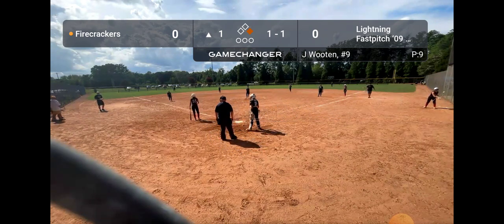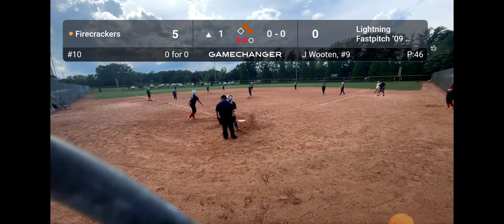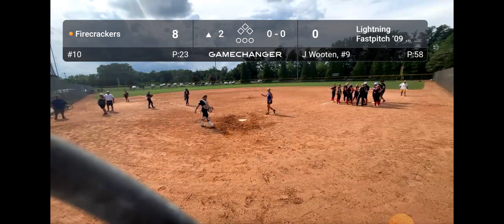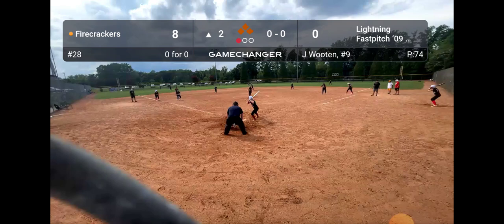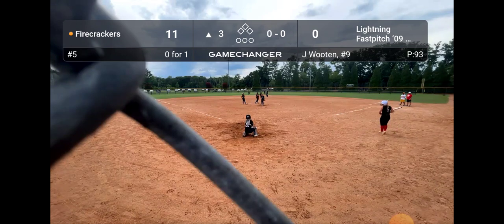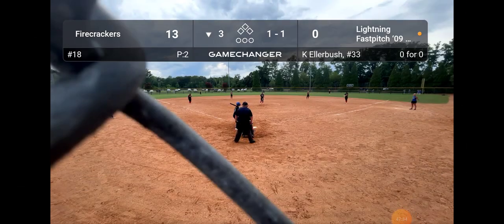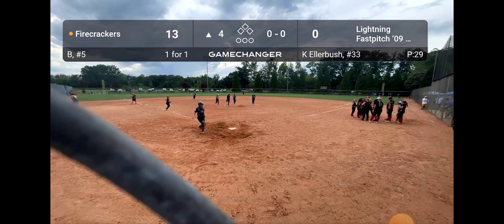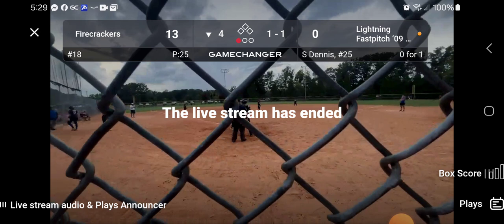20240721 Lightning Fastpitch 09 vs Firecrackers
Lightning Fastpitch '09 - 0
Firecrackers - 13
Drawbridge Parkway, NC

Lightning Fastpitch ‘09 14U Fall To Firecrackers After Surrendering Big First Inning

Firecrackers scored eight runs in the first inning, which helped them defeat Lightning Fastpitch ‘09 14U 13-0 on Sunday.

Firecrackers jumped out to the lead in the top of the first inning after Jasimine Wooten induced #5 to hit into a fielder's choice, but one run scored, #44 singled, scoring two runs, #18 singled, scoring two runs, Jasimine Wooten induced #10 to hit into a fielder's choice, but one run scored, and B doubled, scoring two runs.

Firecrackers added to their early lead in the top of the second inning after #6 walked, #6 walked, and #28 hit into a fielder's choice, each scoring one run.

Firecrackers added to their early lead in the top of the third inning after #18 singled, and #16 doubled, each scoring one run.

#10 earned the win for Firecrackers. They gave up zero hits and zero runs over two innings, striking out six and walking three. Jasimine Wooten took the loss for Lightning Fastpitch ‘09 14U. The righty went two innings, surrendering 11 runs (10 earned) on five hits, striking out two and walking six.

Lightning Fastpitch ‘09 14U turned one double play in the game.

Firecrackers piled up 10 hits in the game. #16, B, and #18 each collected two hits for Firecrackers. #6, B, #44, and #18 each drove in two runs for Firecrackers. Firecrackers had patience at the plate, amassing seven walks for the game. #55 and #6 led the team with two bases on balls each. Firecrackers were sure-handed and didn't commit a single error. #16 made the most plays with seven.